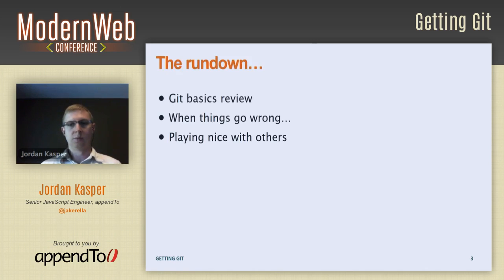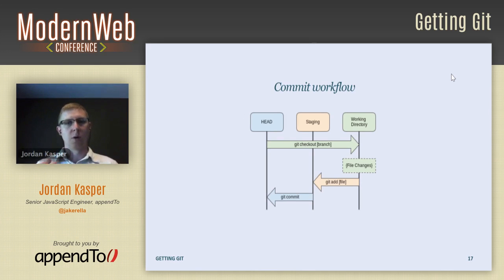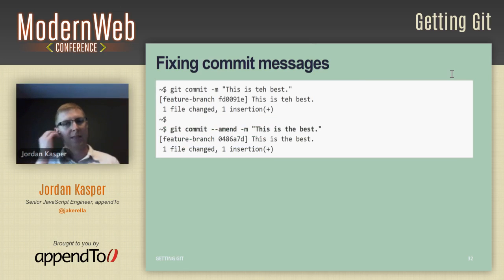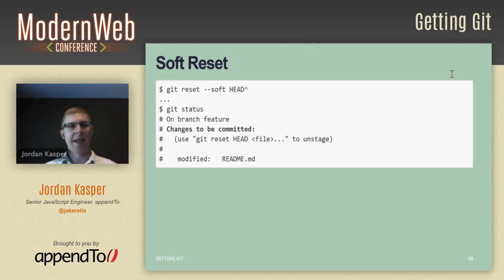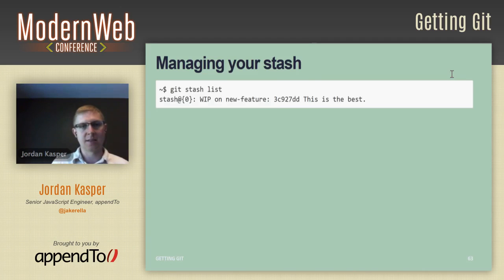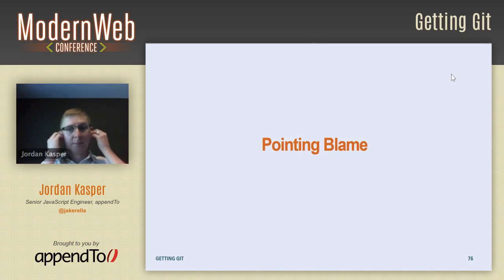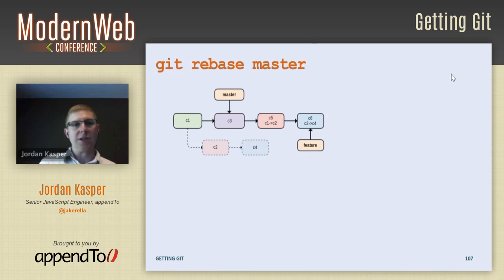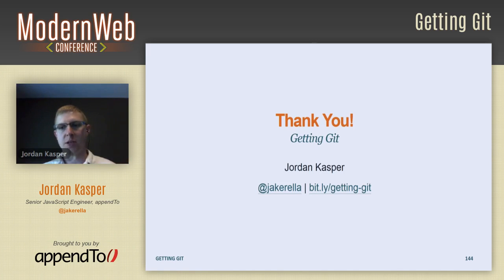Modern Web Conference 2014 - Getting Git - Jordan Kasper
Having trouble groking git? Not sure what the difference between merging and rebasing is? Wondering what you would ever use a "cherry-pick" for? We'll cover these topics and more in this talk, helping you go from git novice to git guru.
We'll do a short overview of git, then jump into:
* branching & workflows;
* commit amending;
* merging and rebasing;
* cherry-picking;
* pull requests;
* stashing; and
Okay, maybe you won't be a guru after one conference session, but you will have a better understanding of how to play nicely with others in the same git repository.